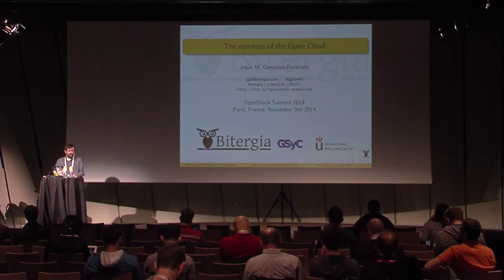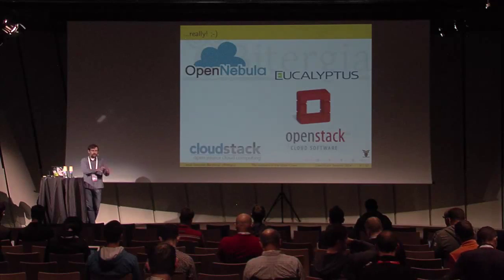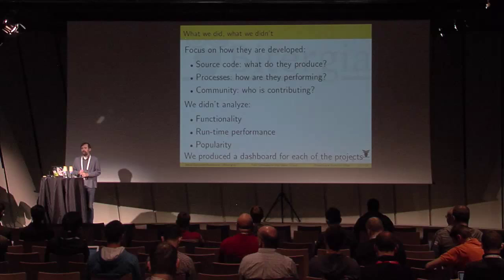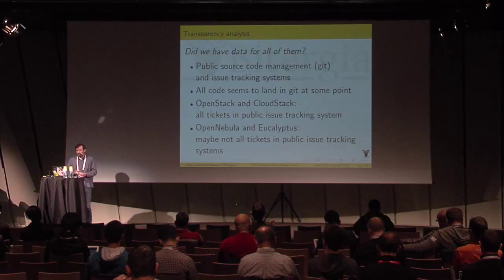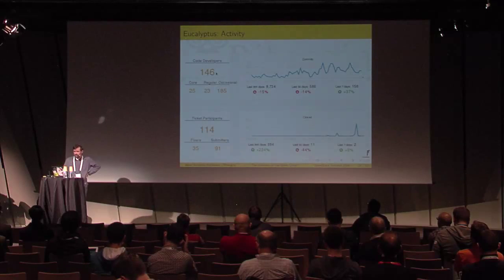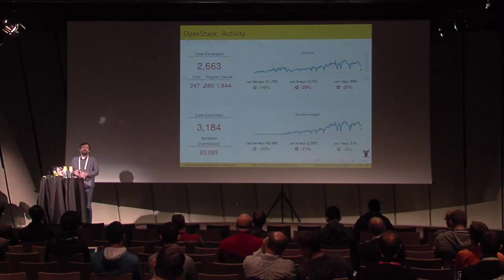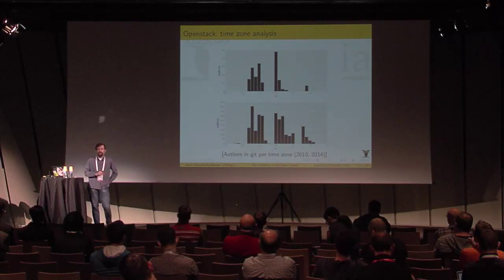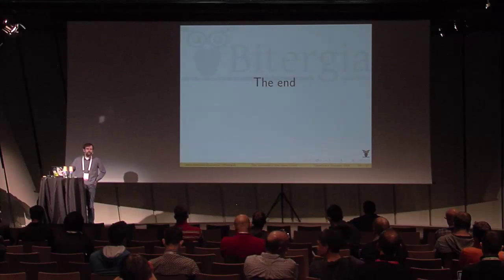The Numbers of the Open Cloud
The talk will present a quantitative analysis of the projects producing the main free, open source software cloud platforms: OpenStack, Apache CloudStack, OpenNebula and Eucalyptus. The analysis will focus on the communities behind those projects, their main development parameters, and the trends that can be observed.